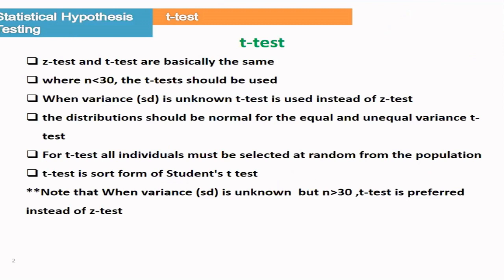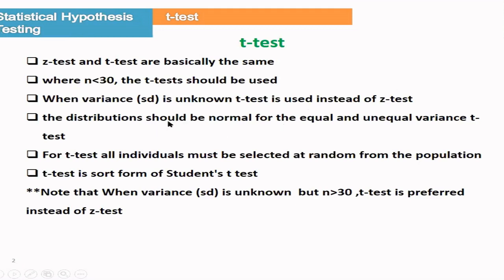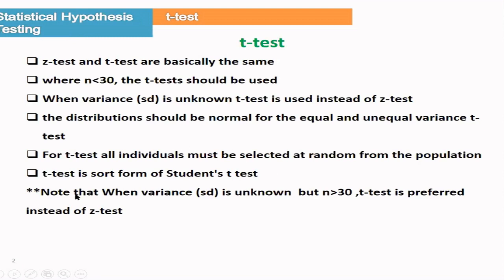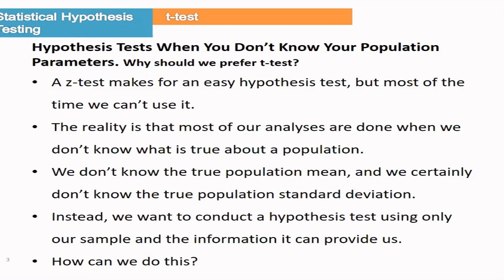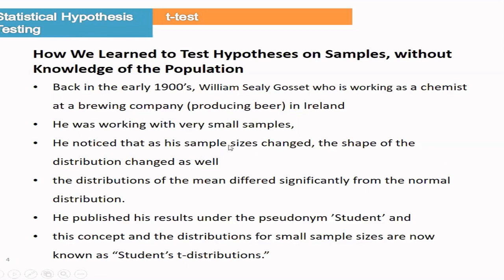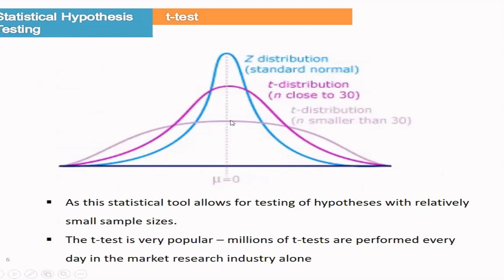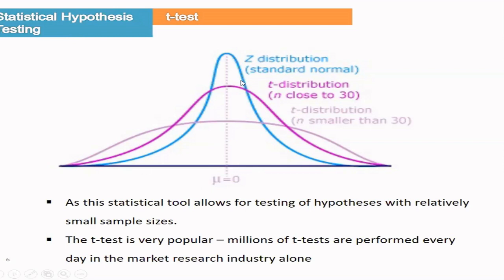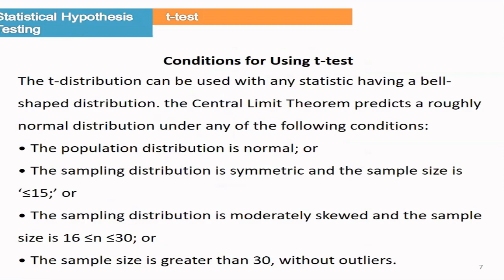11.1-t test basics conditions